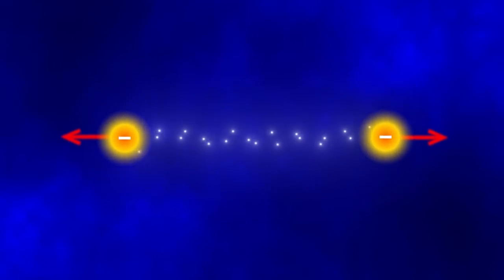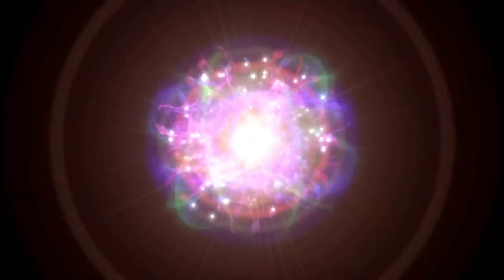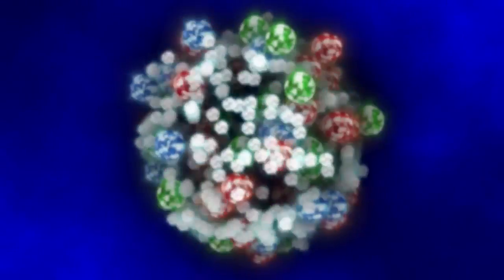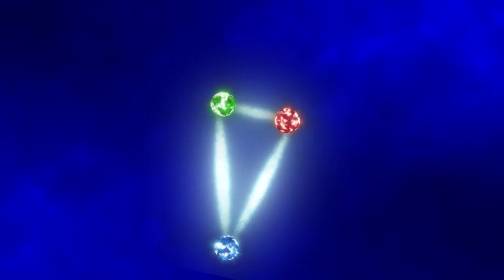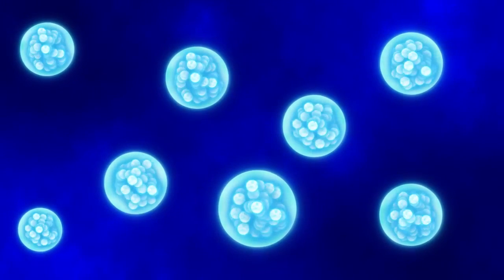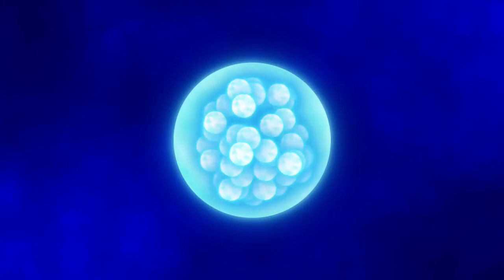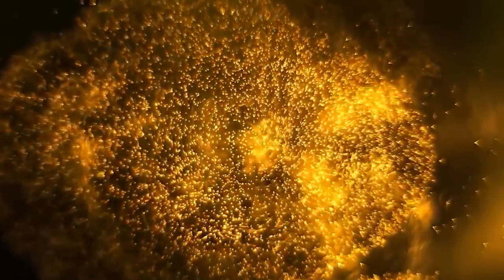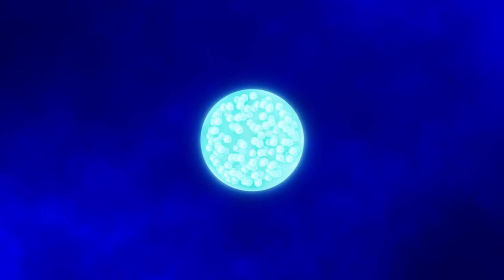Gluons and Glueballs: What's So Amazing About Them?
Something about particles made of pure energy, gray holes, and how they relate to dark matter!